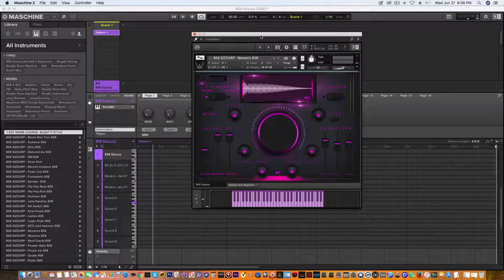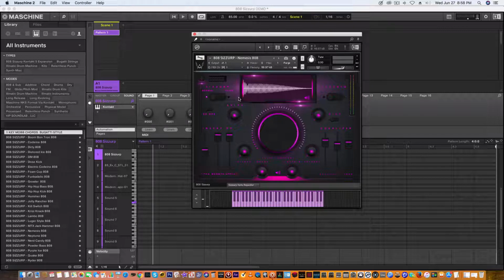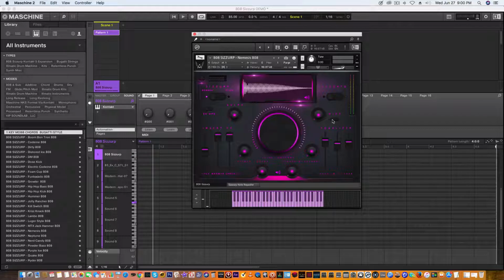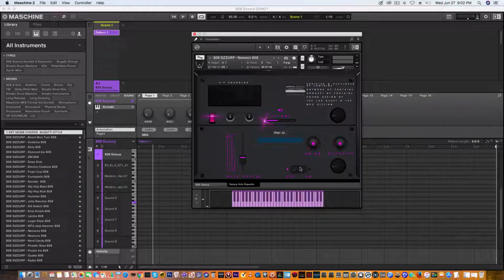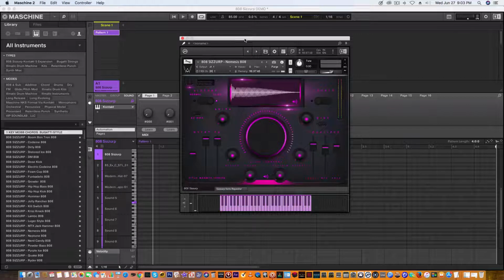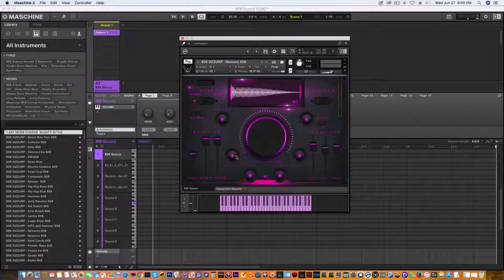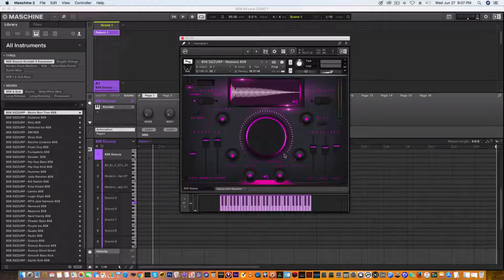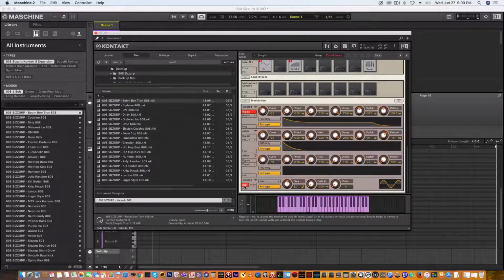808 Sizzurp Overview & In-depth Look MP4.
** Remember never file share and always be legit with your sounds so when get a placement you do not have publishing issues.
discontinued in 1983. It was one of the earliest drum machines that allowed users to program their own bass, now its time to step it up with a modern GUI of DEEP Low Pitched 808's & Booming Subs ! Time to dive into the low-end-drenched world of the 808 bass. with a clean pristine 24 Bit Wav format so you can create deep sub phonic productions out the box.

The 808's in this package vary from Hip-Hop Genre , EDM , House , Trance to any genre with rich pounding bass. Hypnotic Bass tones and frequencies to get your juices flowing with a GUI interface that is user friendly and straight forward. 32 & 64 Bit support and access of hard hitting Fat digital and Analog subs. These are the best sounding 808's we have ever heard and took pain staking recording measures to bring the best with sound quality you can trust. You can also customize these sounds thanks to the power of kontakts fully tweak-able parameters. Dont have Kontakt 5 ? no problem as we have also included the wav files to drop in any hardware or software sampler.

Full 64 Bit & 32 Bit OS Support in all DAWS with the power of Kontakt 5

Includes Studio Quality On-board Effects - Compressor , Pitch , EQ . Legato & Mono modes, SVLP4, SV HP4 , Tape Warmth , Stereo spread , Distortion , Note Repeat , Swing , Note Duration & an 808 Glide control

Sample Rates up to 64 Bit 196,000 Khz Zero Latency

Powerful Midi Mapping to tweak multiple parameters simultaneously from your hardware controller